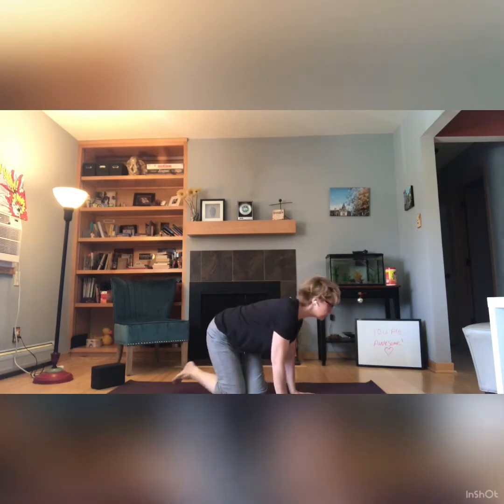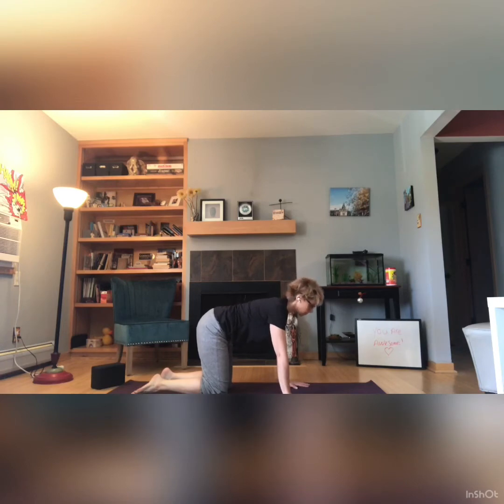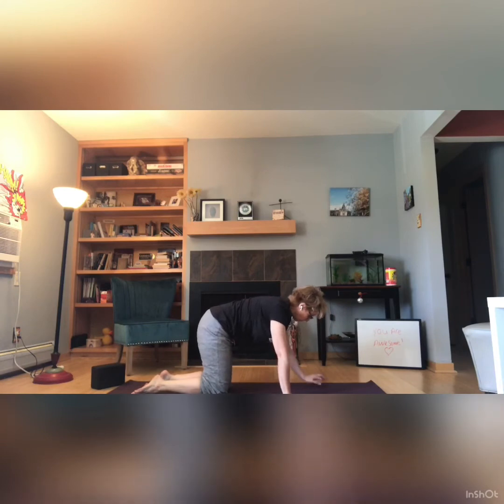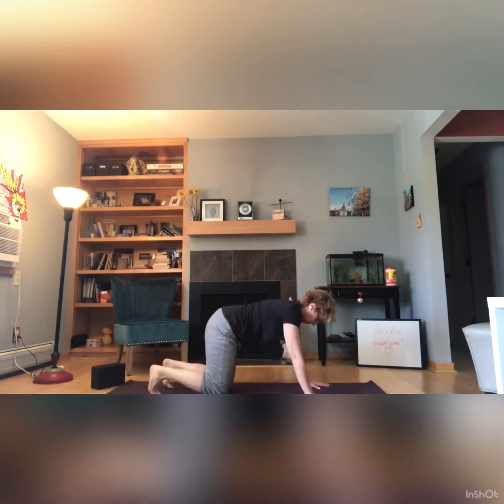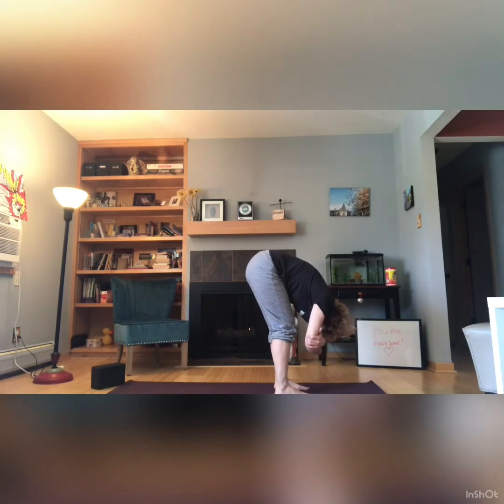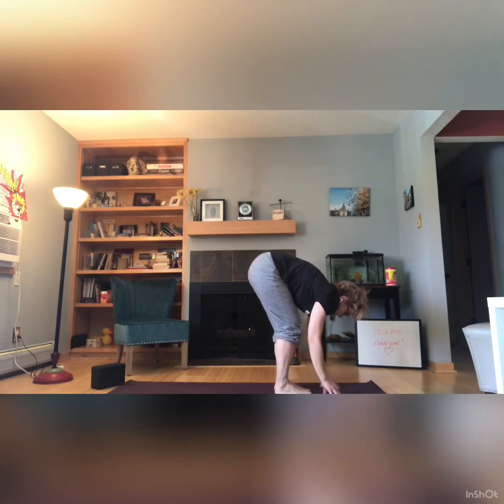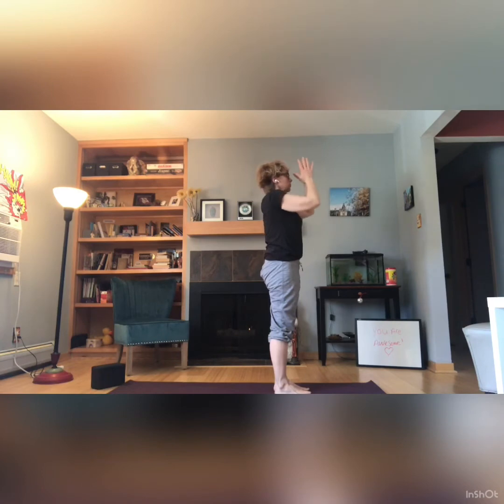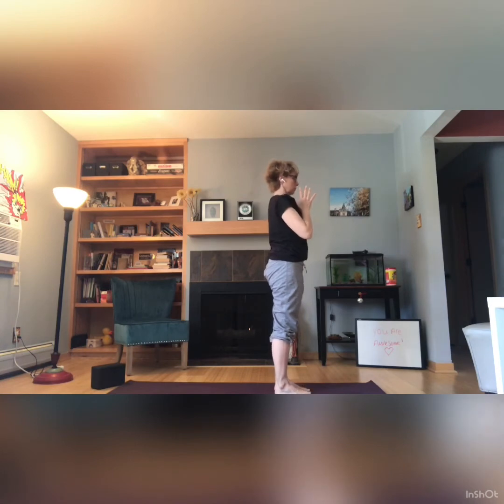Yoga to Stimulate the Lymphatic System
A short practice to get the lymph moving in order to stimulate immunity.